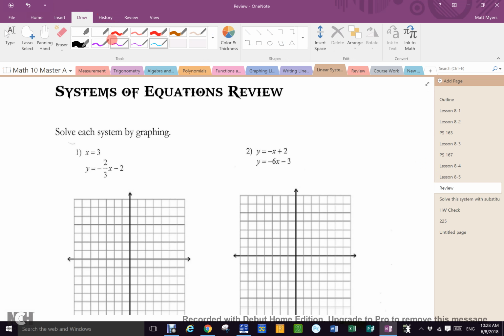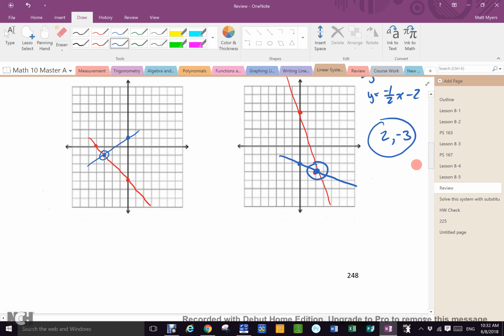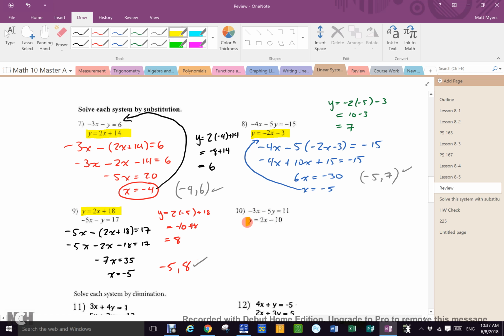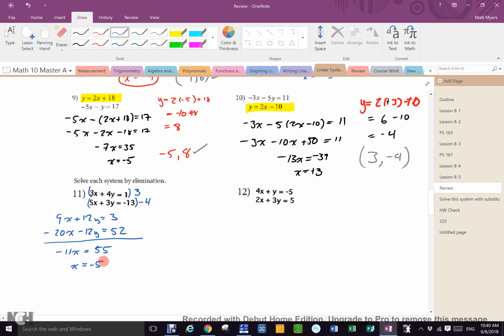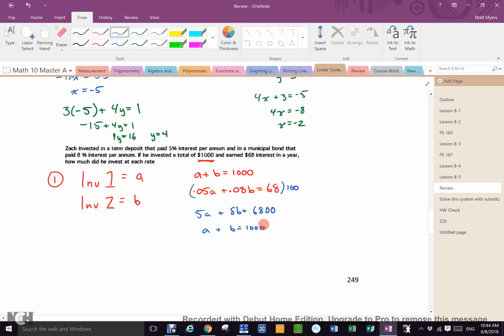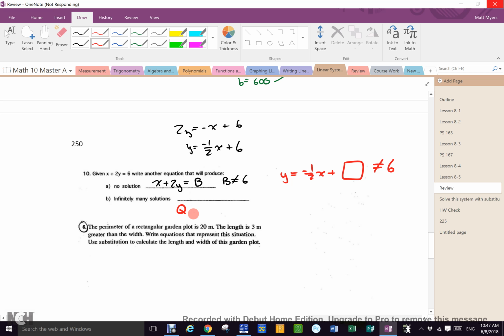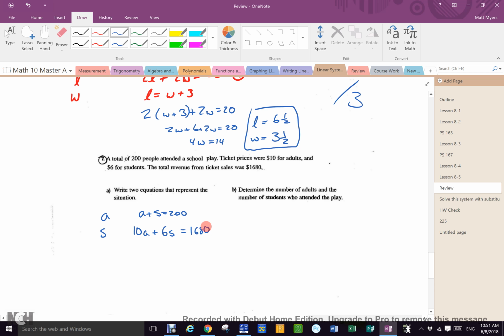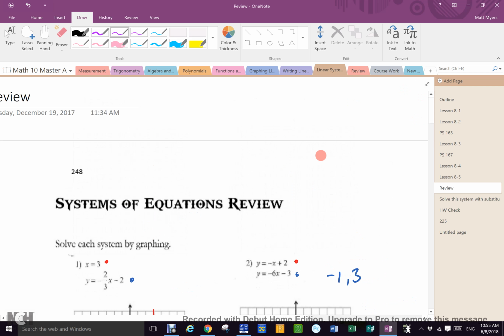June 8 Block A Unit 8 Review